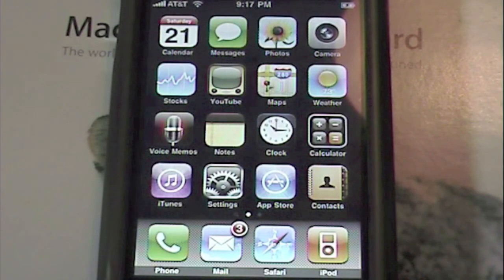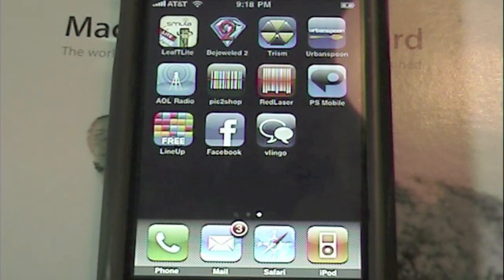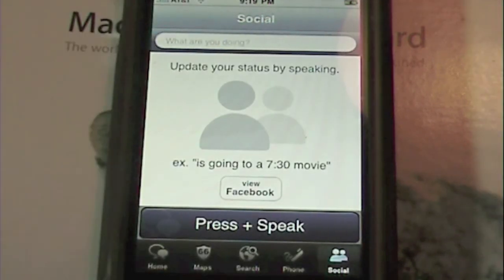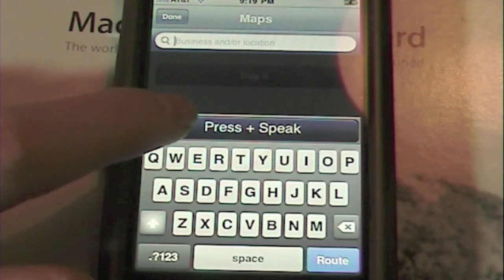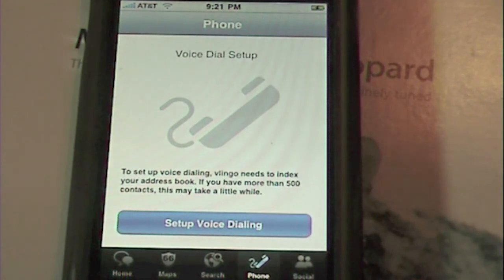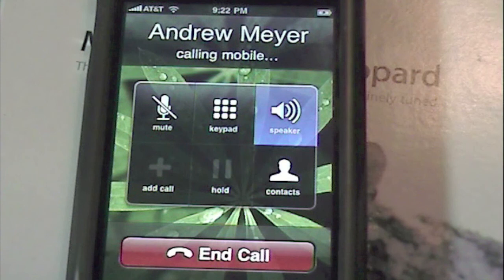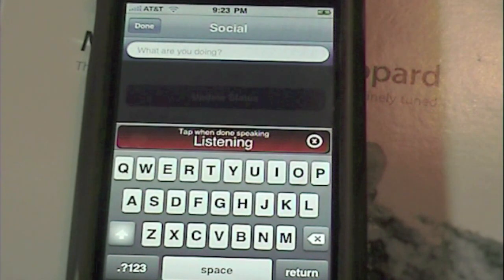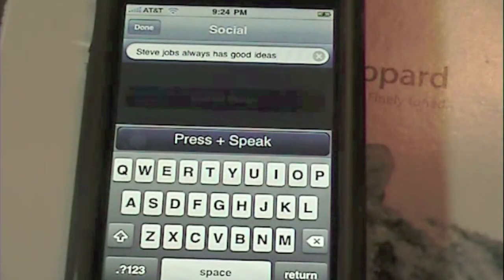iPhone Application Review: VLingo(Free App!)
This is the review of the voice recognition application for the iPhone 2G,3G and 3GS.